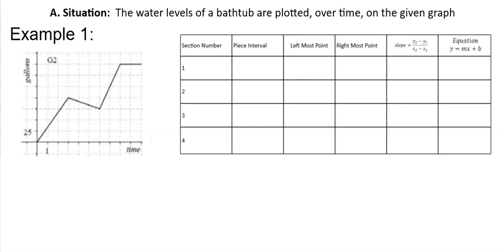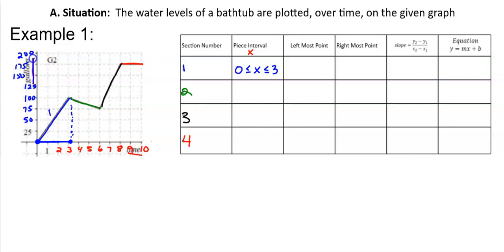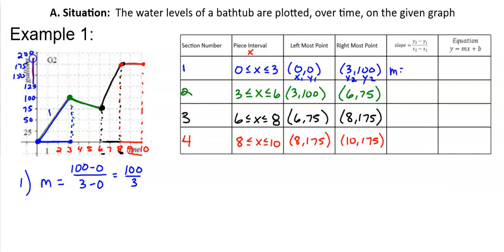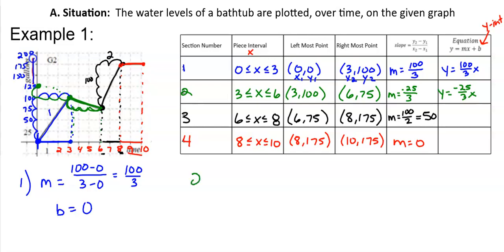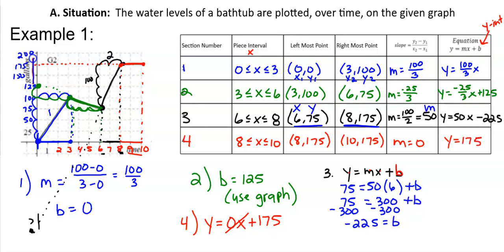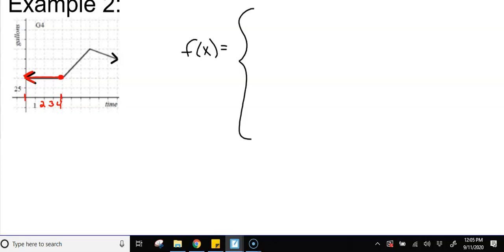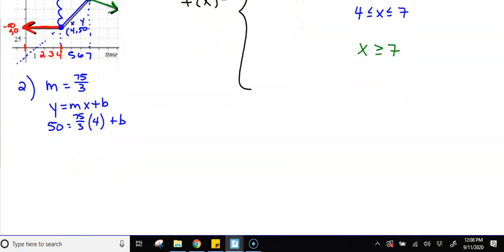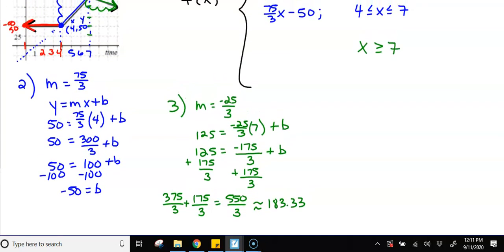Writing Piecewise Functions